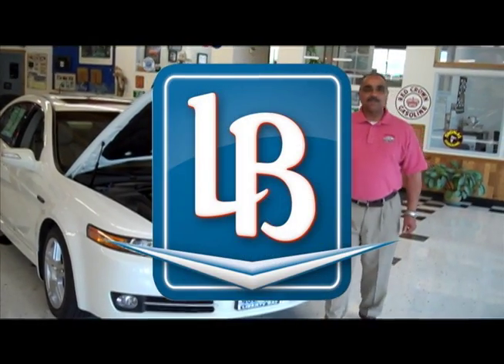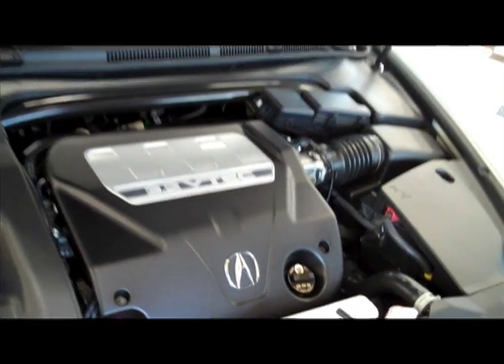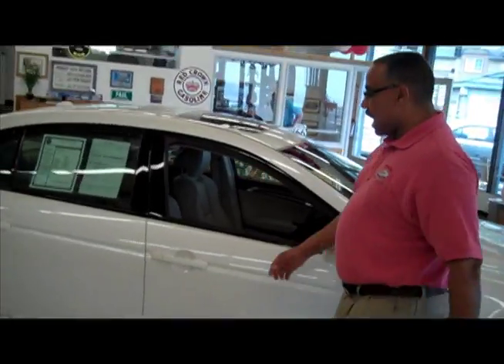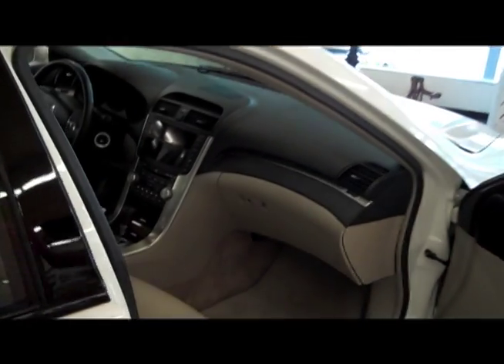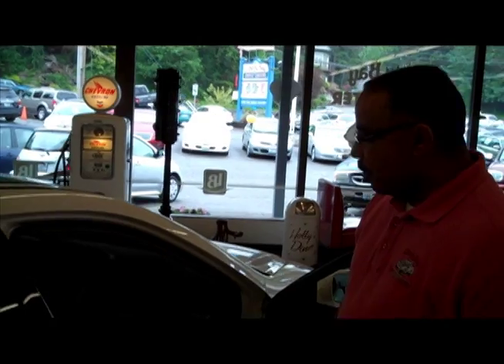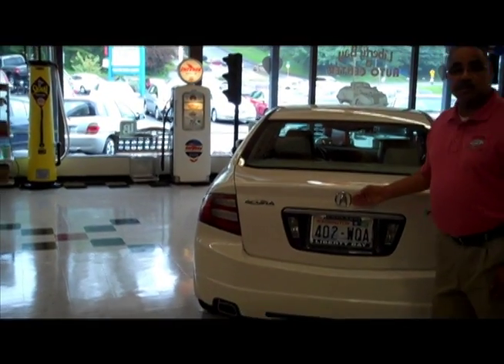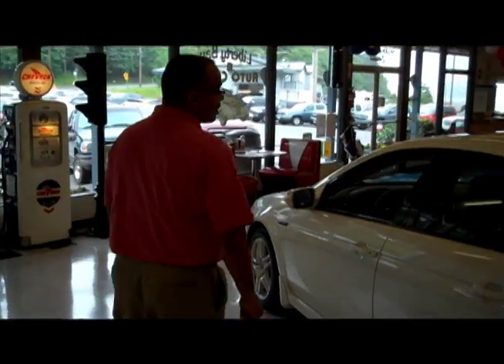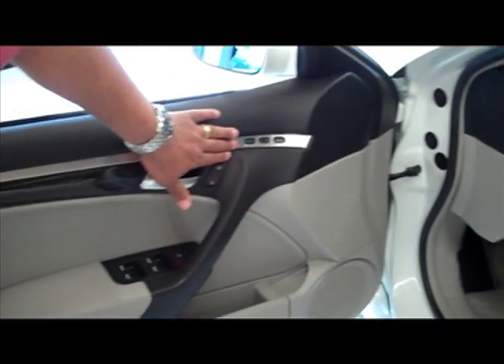Liberty Bay Auto Car of the Week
2007 Acura TL